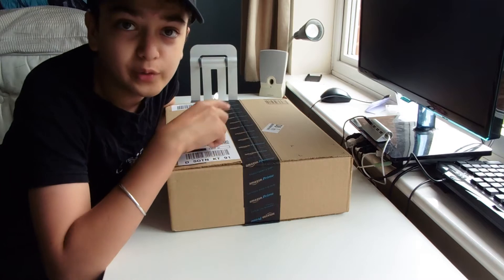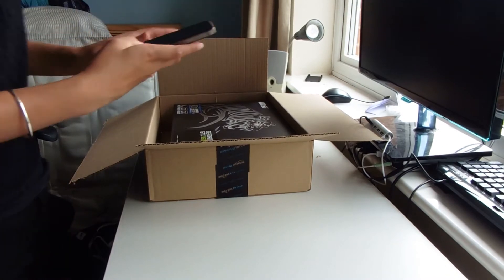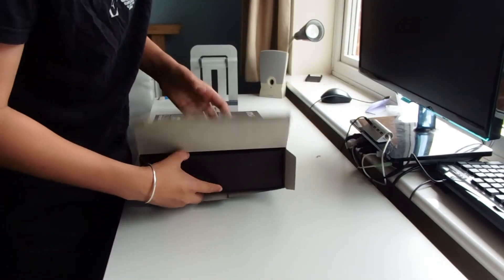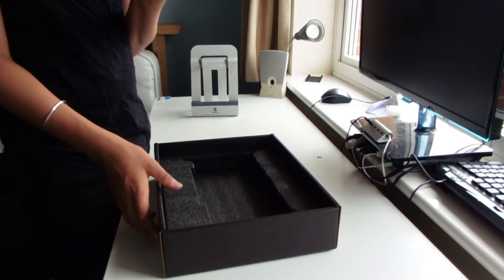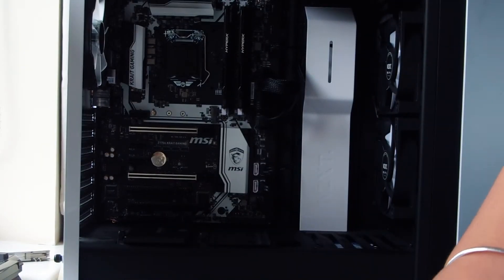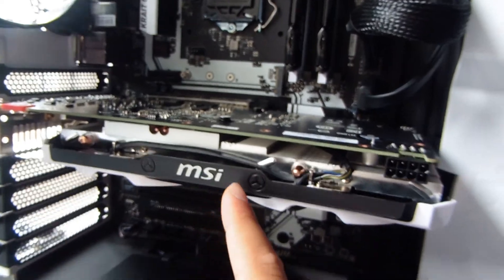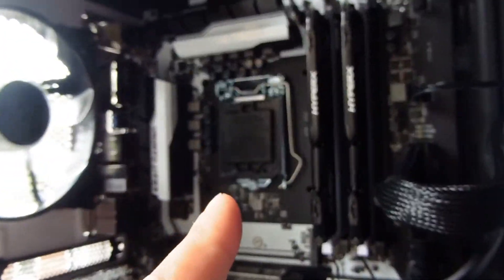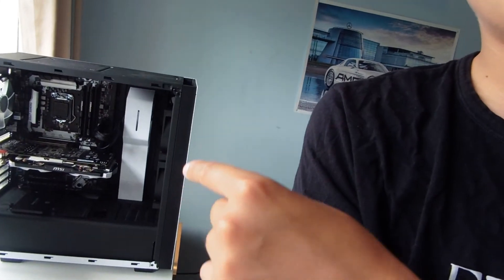GTX960 4GB GPU!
SamLidder - Enjoy!

TV - SAMSUNG LT24D390SW/XU Smart 24"
Monitor - AOC 2436Swa 24 inch LCD Monitor
Computer - Mac mini
Hardrive - SeaGate 1TB Hardrive
Headphones - Bose Quiet comfort 15

- SamLidder